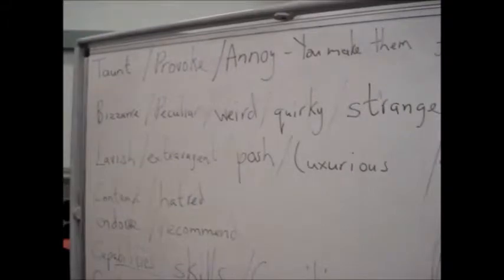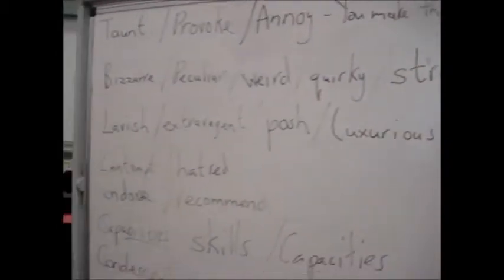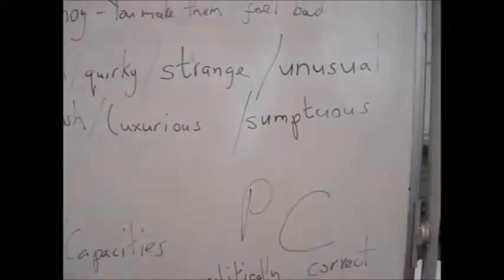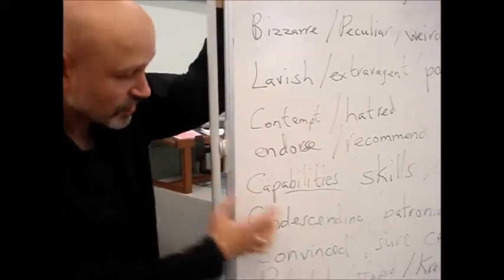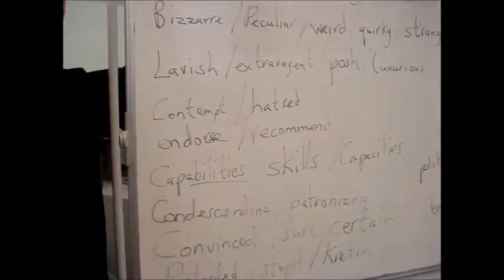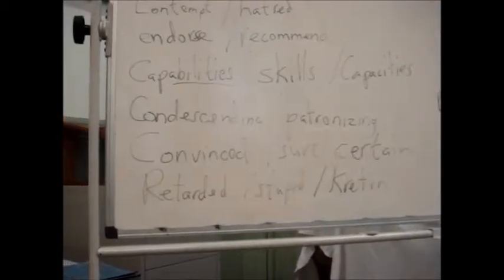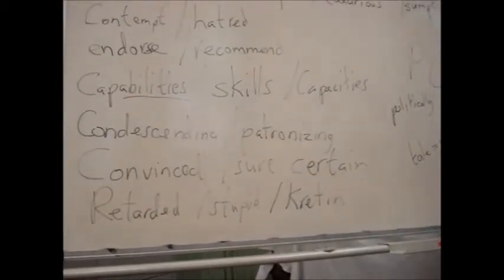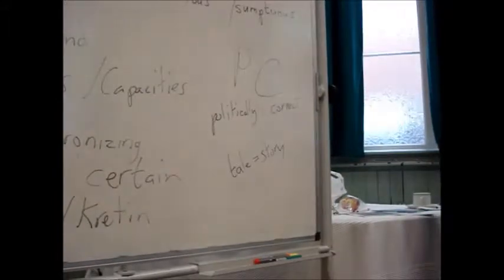Chesham & Watford Conversation New Vocabulary